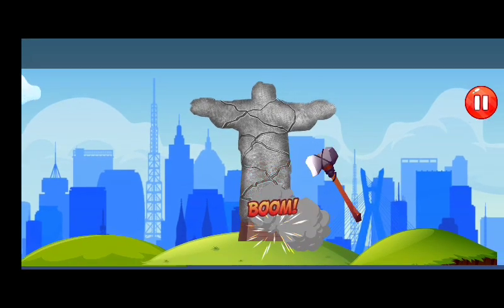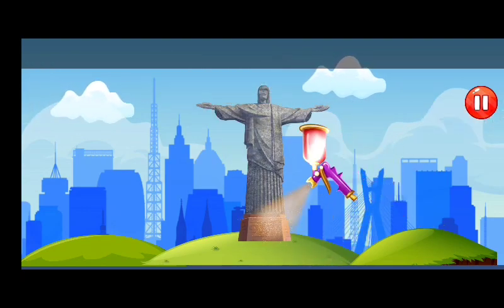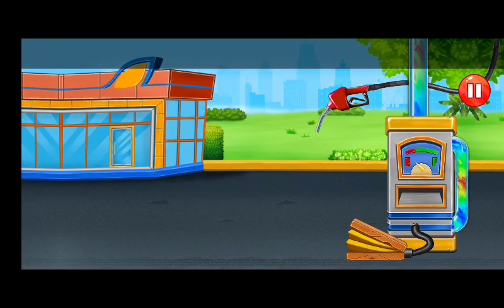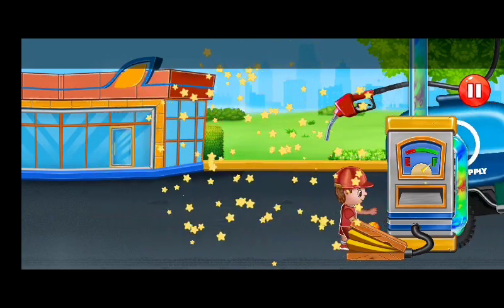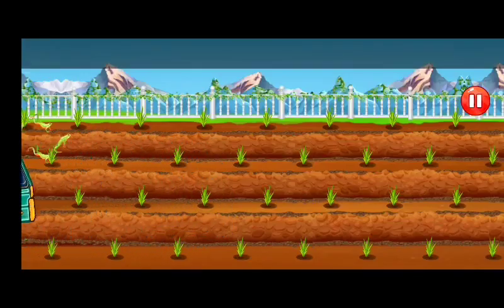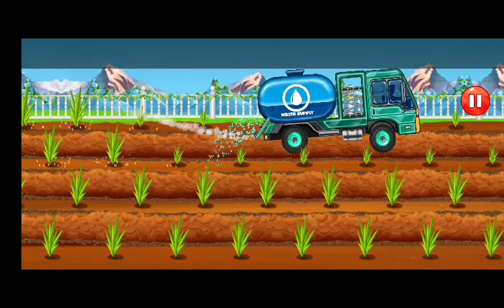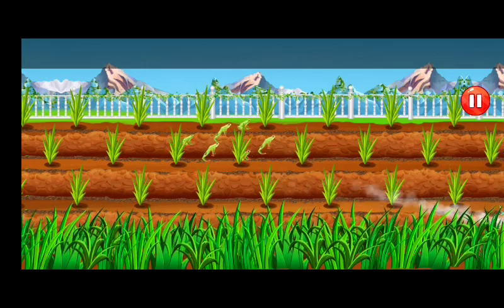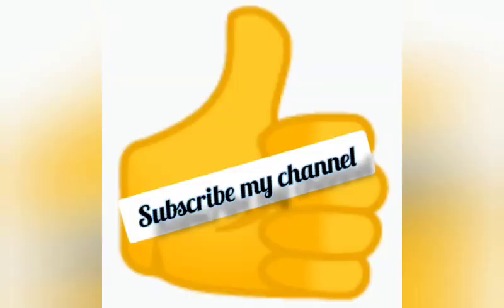Build a track game free gameplay videos kids